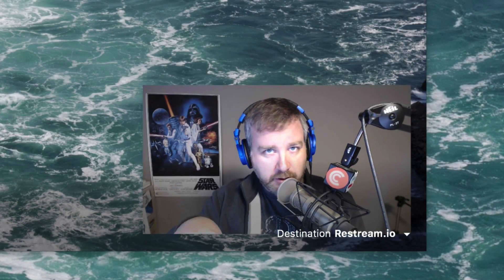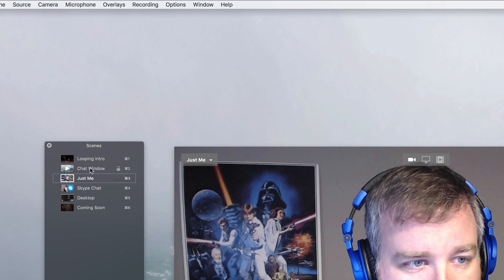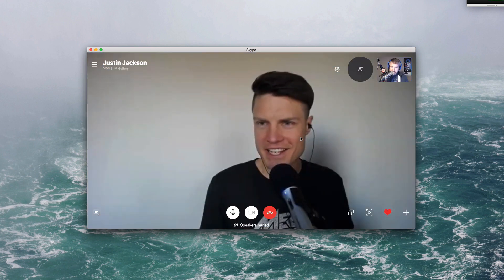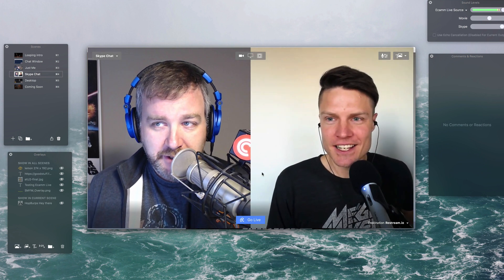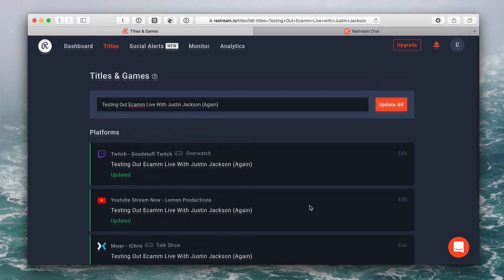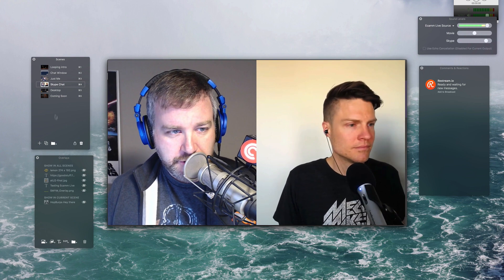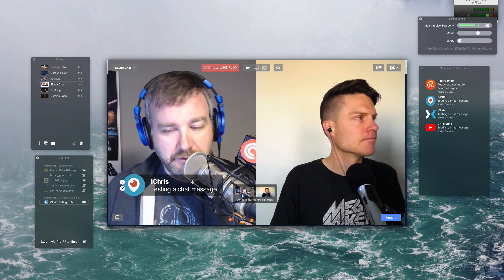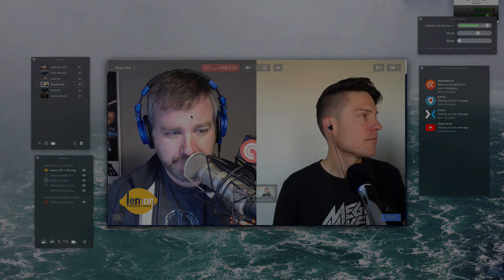How to Add a Skype Call to Ecamm Live for Livestreaming to Facebook or YouTube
It's super simple to add a Skype call to a Ecamm Live livestream to Facebook, YouTube, Twitch, or anywhere else.

Chris.